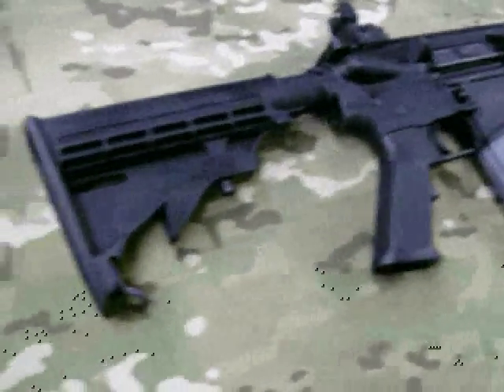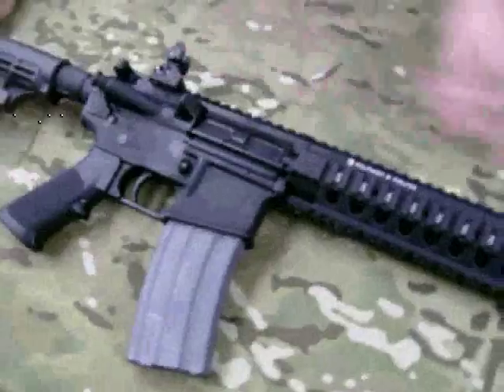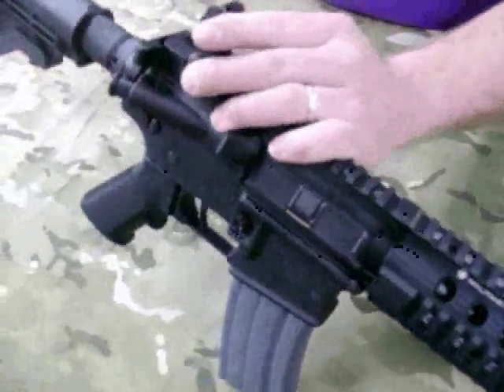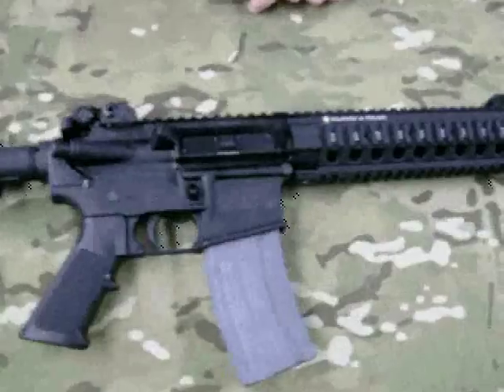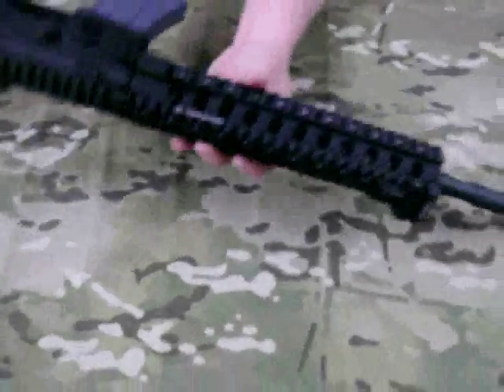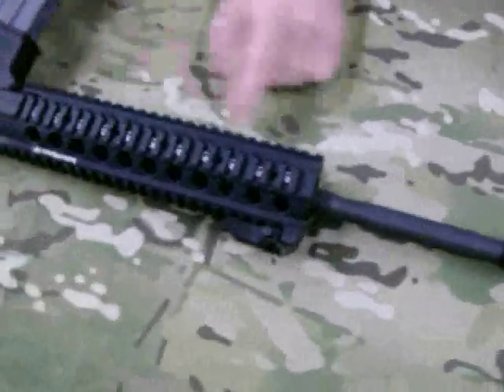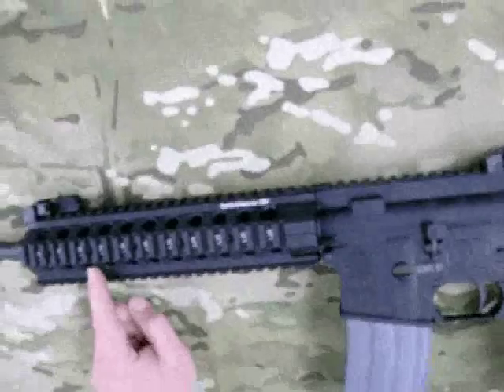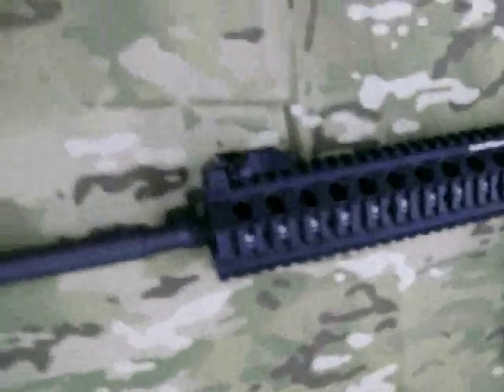Smith & Wesson M&P15 Tactical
We do a real fast review of the Smith & Wesson M&P15 Tactical

This M&P15 features;
Troy Industries Front & Rear (Flip Up) Iron Sights w/ S&W Logo
Troy Industries Free Float Rail